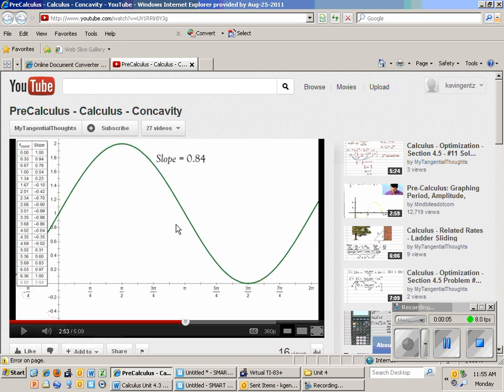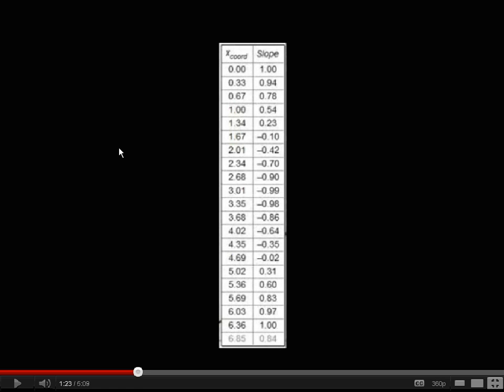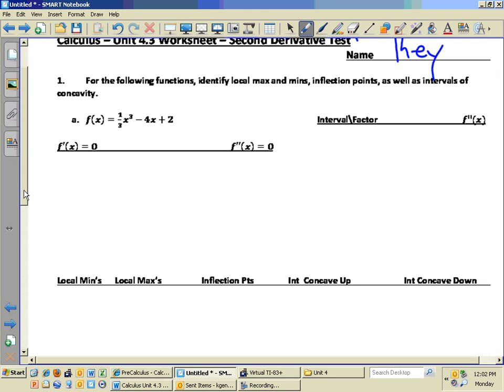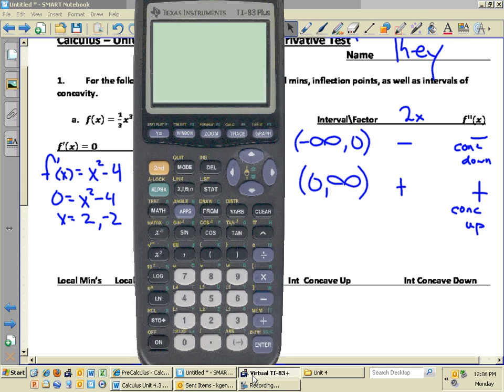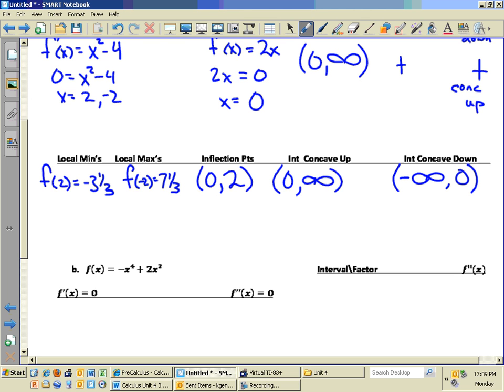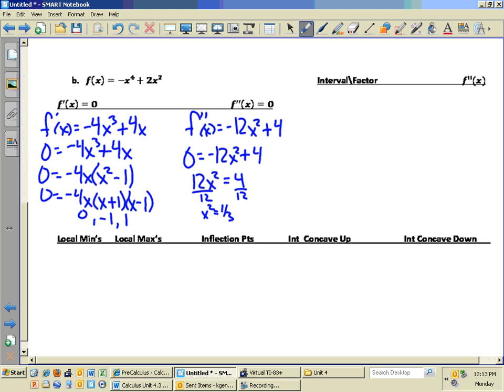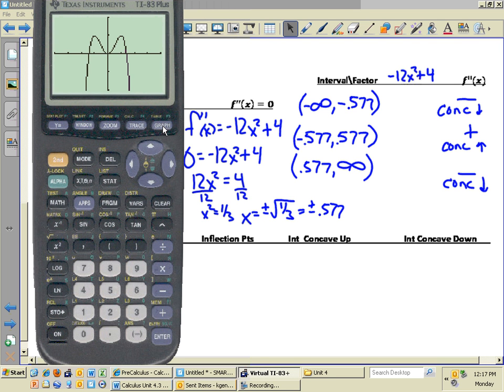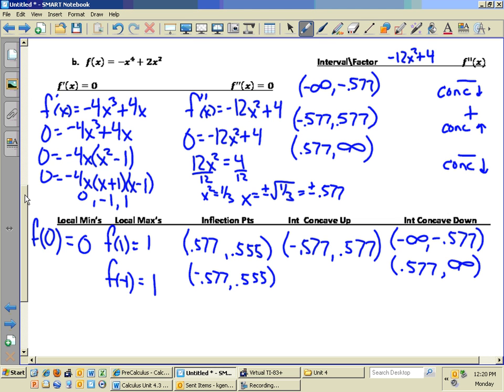Calculus Unit 4.3 Notes Second Derivative Test Video.wmv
Calculus Unit 4.3 Notes Second Derivative Test Video